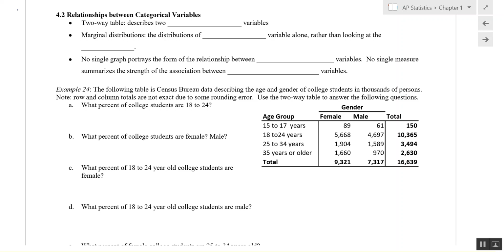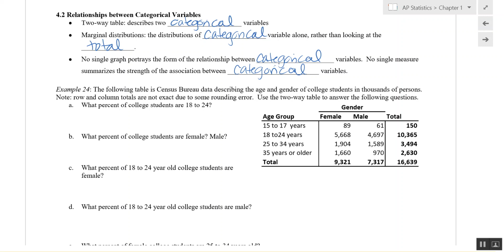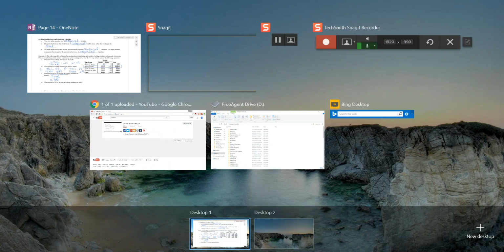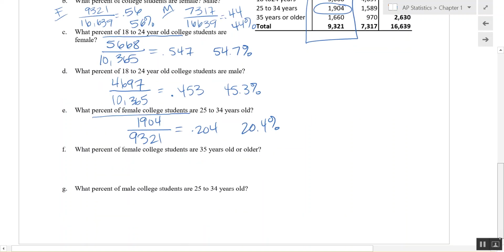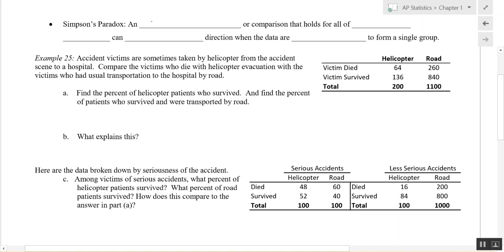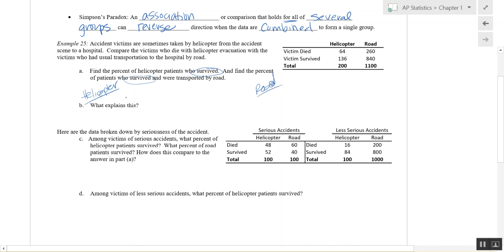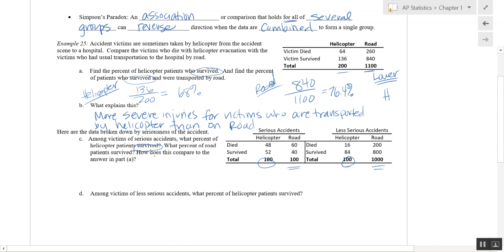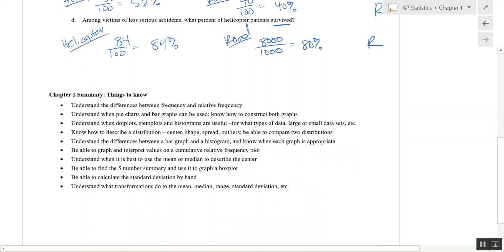AP Stat Chapter 1 Page 15